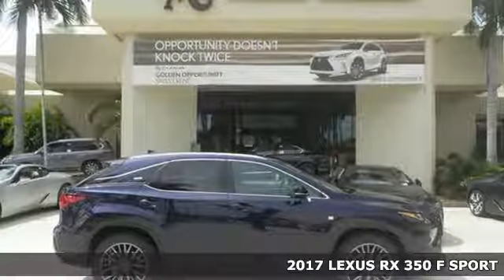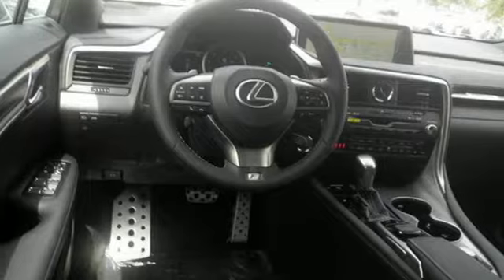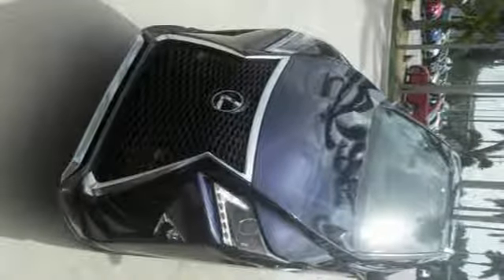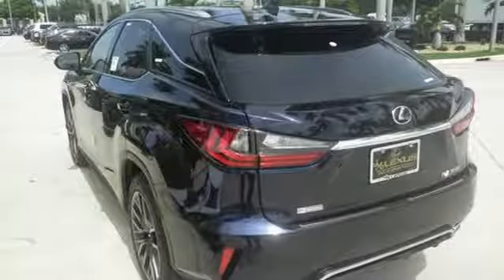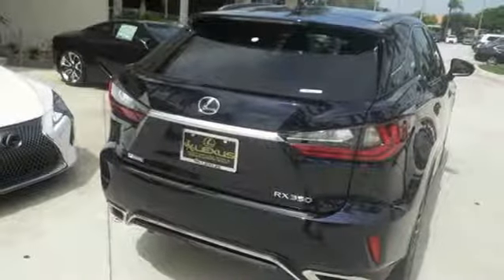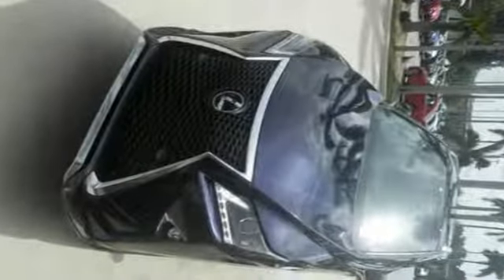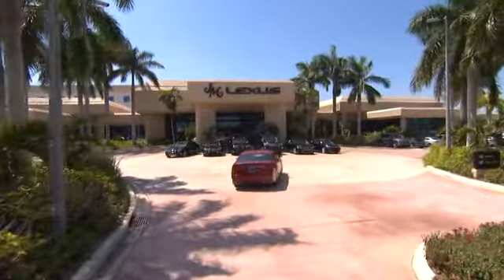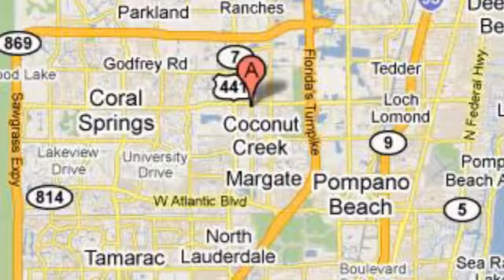New 2017 LEXUS RX 350 F SPORT Margate FL Fort Lauderdale, FL #705630 - SOLD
Year: 2017
Make: LEXUS
Model: RX 350 F SPORT
Trim: F Sport
Engine: 3.5L V6
Transmission: Automatic 8-Speed
Color: Nightfall Mica
Interior: Black leather with Scored Aluminum trim
Stock #: 705630
VIN: 2T2BZMCA0HC107332
You are currently viewing a new 2017 LEXUS RX 350 F SPORT with JM Lexus The #1 Volume Lexus Dealer In The World For A Quarter Century! Thank you for your interest. We look forward to working with you. Stock #: 705630 Exterior: Nightfall Mica Interior: Black leather with Scored Aluminum trim Trim: F Sport JM Lexus 5350 West Sample Rd Margate FL 33073

Address:
5350 W Sample Rd